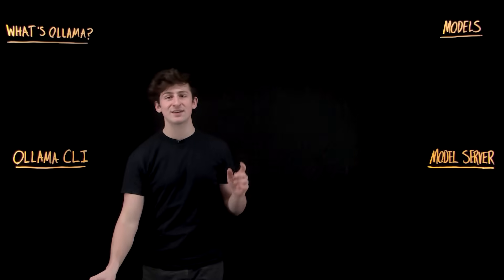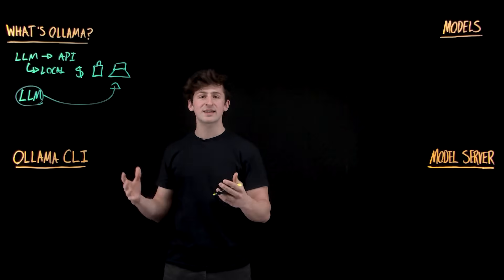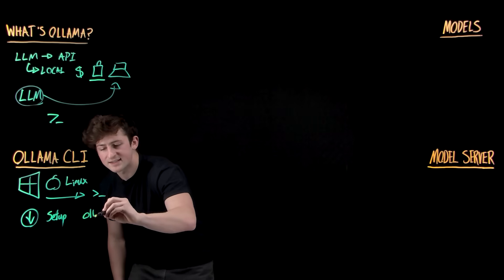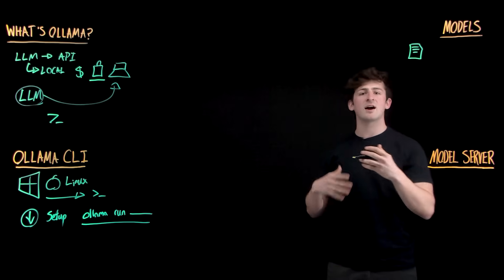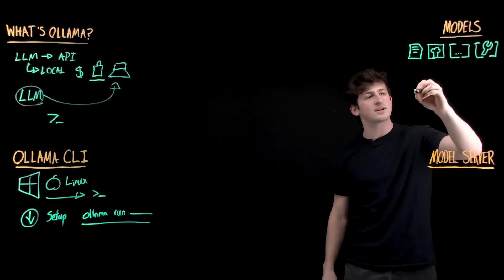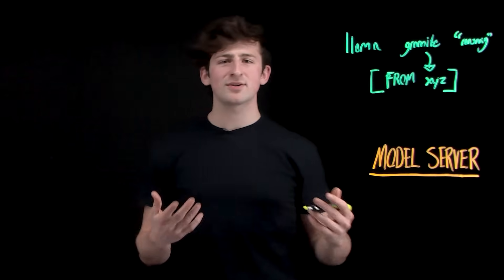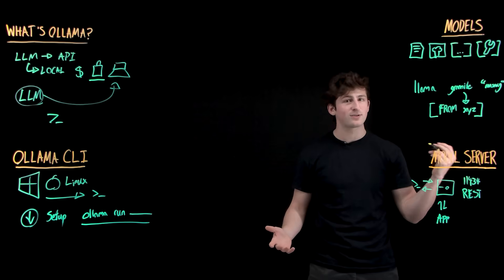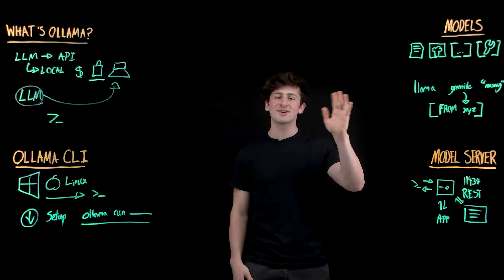What is Ollama? Running Local LLMs Made Simple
Ready to become a certified watsonx AI Assistant Engineer?

What if you could run large language models locally with just one command? 🚀 Cedric Clyburn shows how Ollama, an open-source tool, simplifies deploying LLMs on your machine. 💡 Protect your data, save costs, and explore powerful AI solutions—all from your own system. ✨

AI news moves fast. Sign up for a monthly newsletter for AI updates from IBM